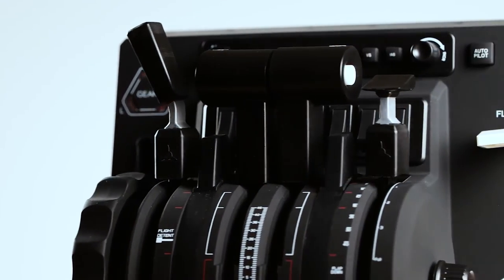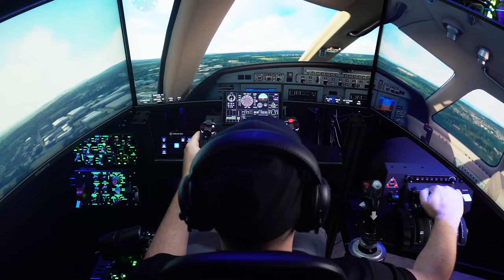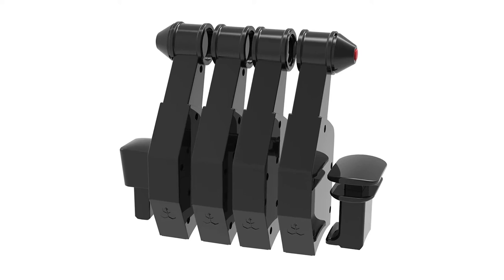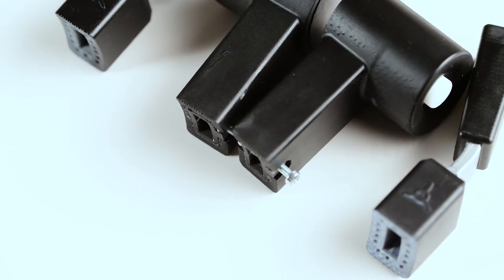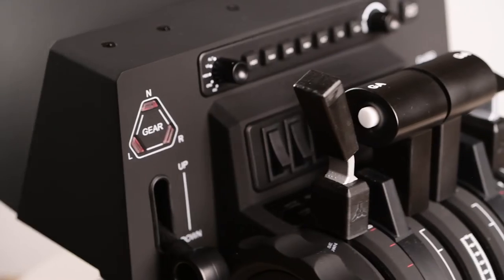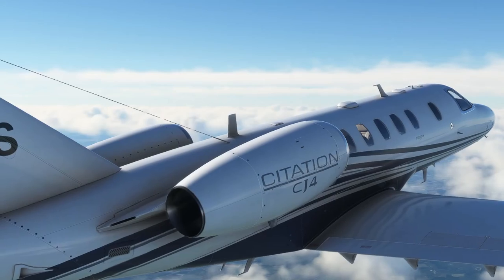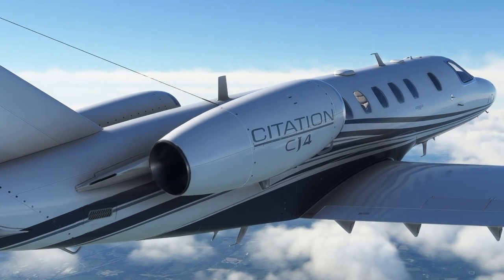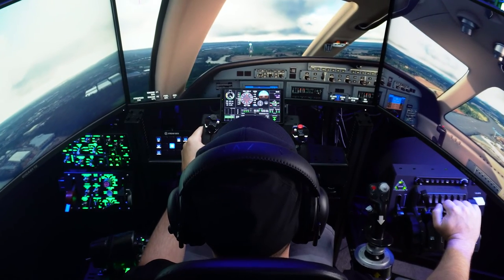Make Your Honeycomb Throttle GREAT!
This is my review and thoughts on the ProDeskSim Cessna Citation Throttle quadrant add-on for the Honeycomb Bravo Throttle Quadrant.

Perfect for Microsoft Flight Simulator or X-plane, do these levers do what they say on the tin. Watch until the end and find out. Links below to the ProDeskSim website.

Current Flight Sim Setup
Next Level Racing F-GT Elite
Next Level Racing Direct monitor Mount
Next Level Racing ES1 Seat
Honeycomb Yoke
Honeycomb Bravo Throttle Quadrant
Thrustmaster Warthog Flightstick
Thrustmaster Warthog Throttle
Gigabyte 32 inch Gaming Monitor
Samsung Tab A7